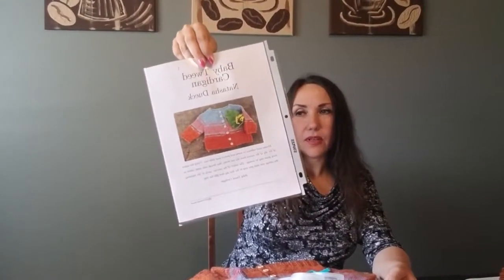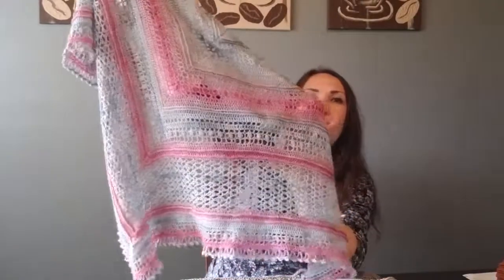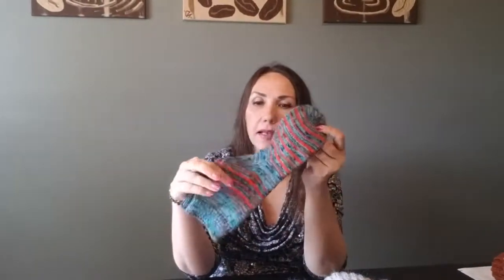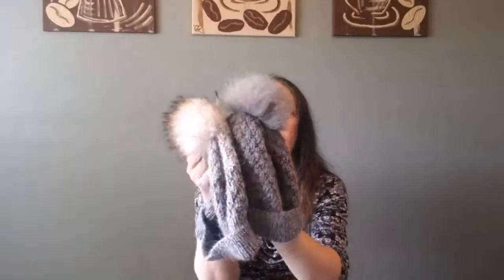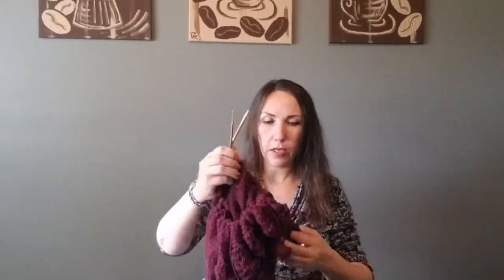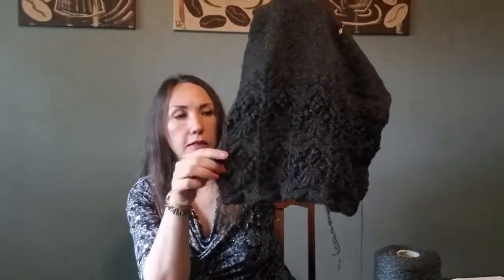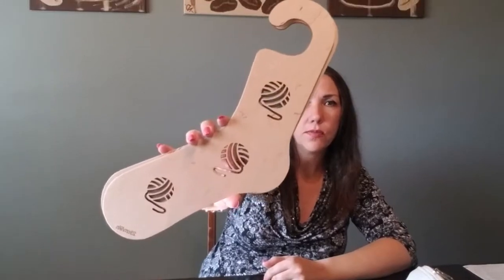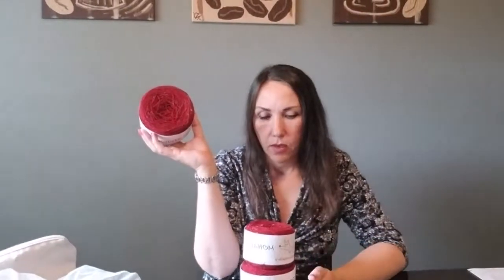#6 Episode. Baby Tweed Cardigan new pattern. Manitoba Fiber Festival.